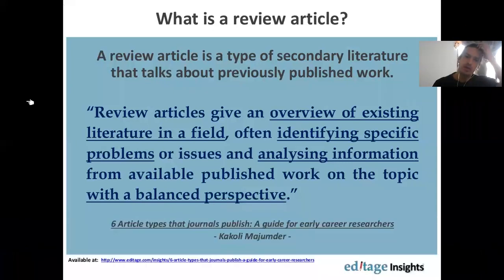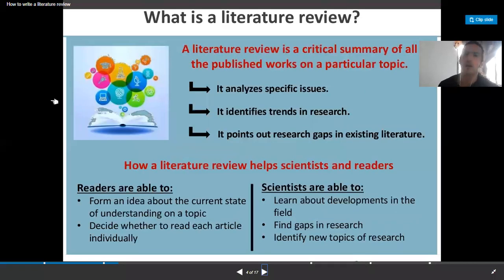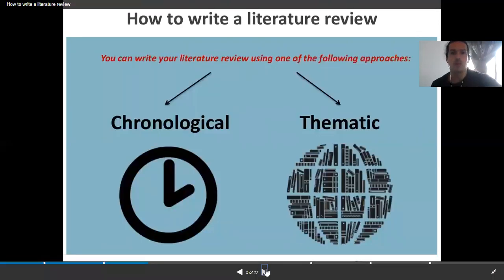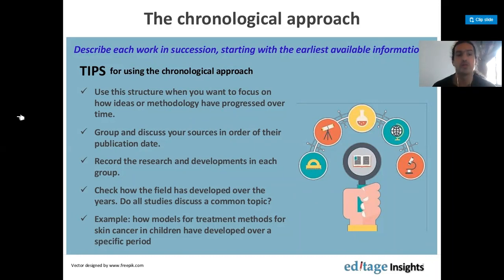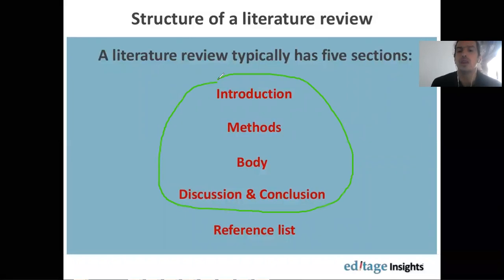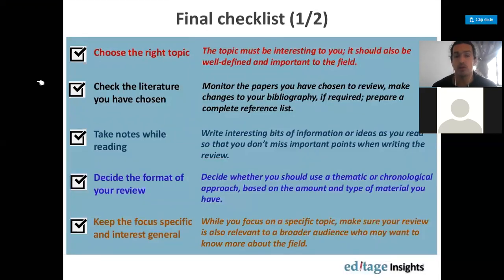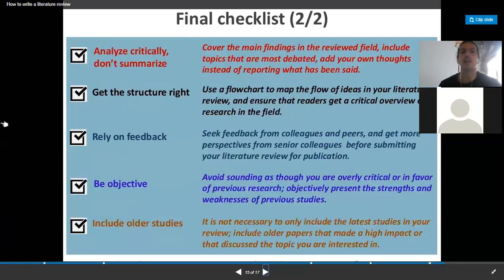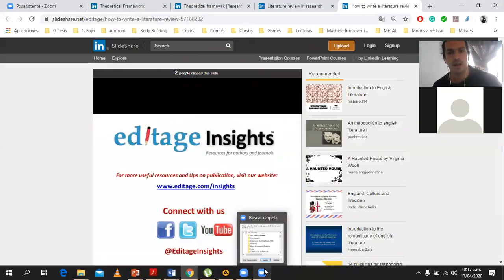Ethnographic Research group C April 17th 2020 - Theoretical Framework and Literature Review pt 2